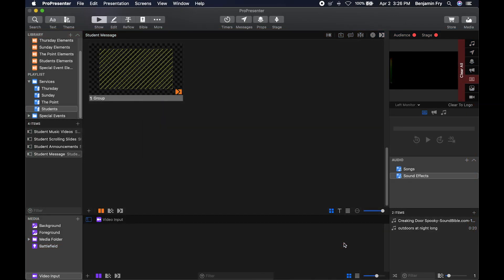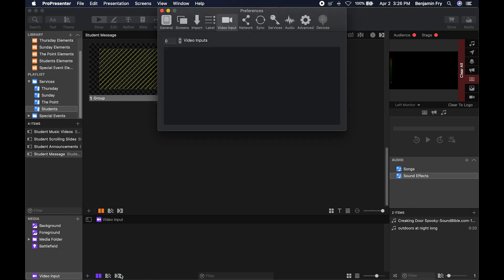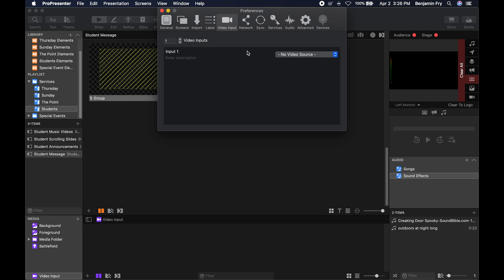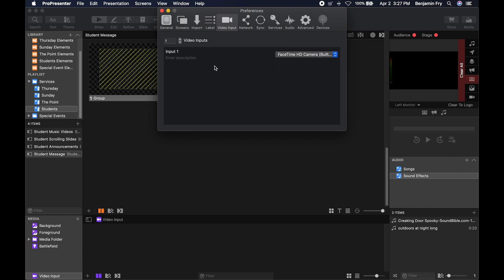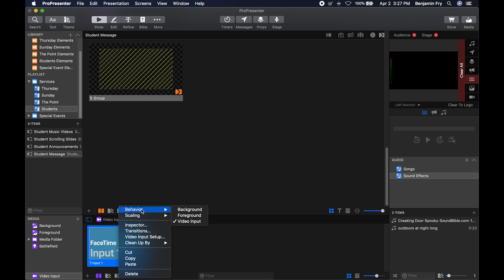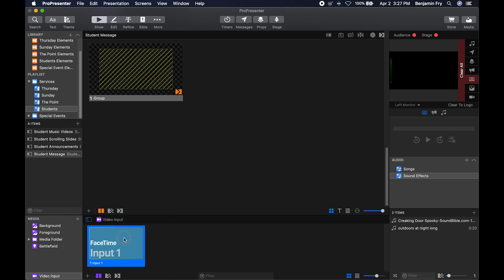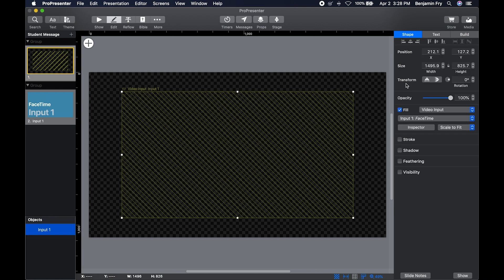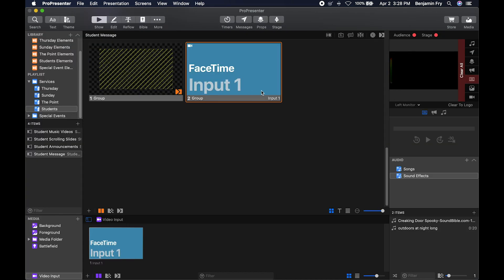ProPresenter 7 // 16. Video Input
Welcome to our training series for ProPresenter 7! In this video, we will be learning about how you are able to incorporate live video inputs into your presentation in Pro7.